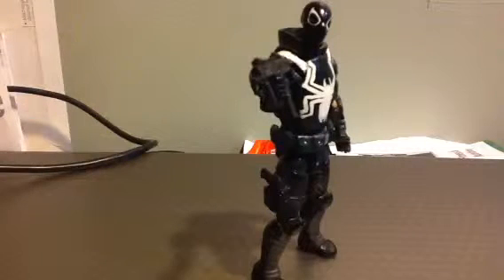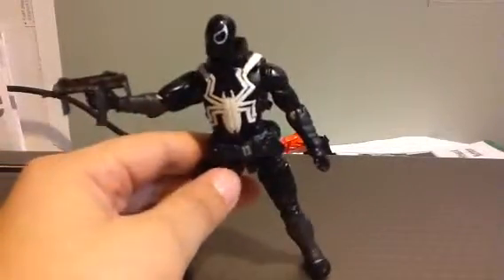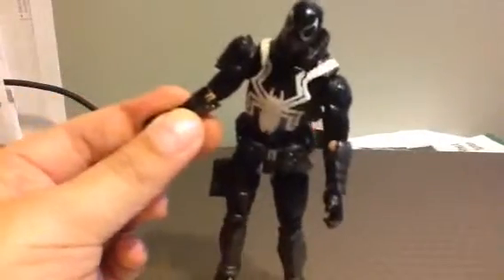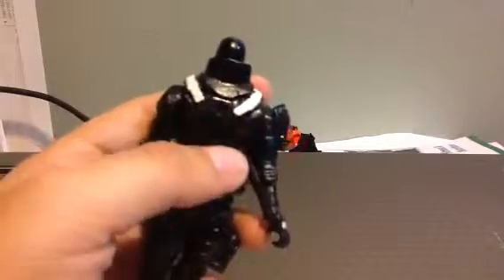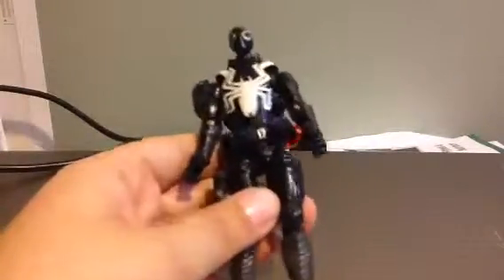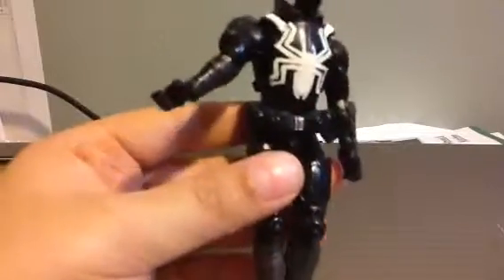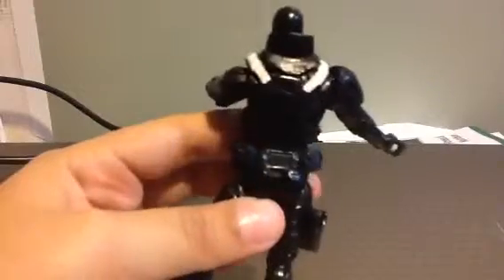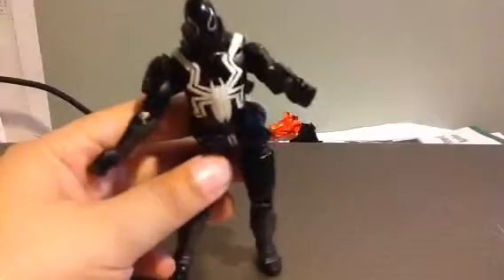Marvel universe custom figure agent venom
I got this toy Saturday and I loved it